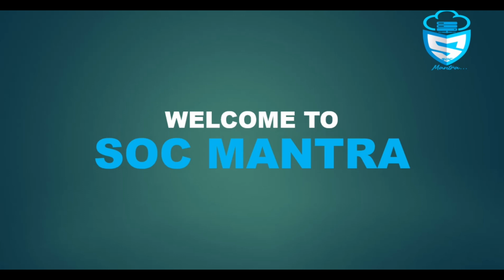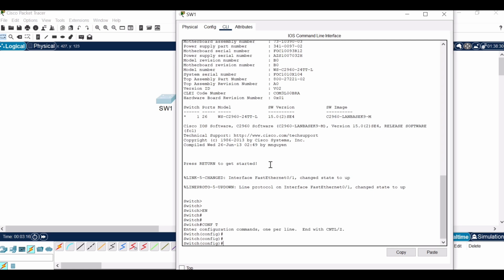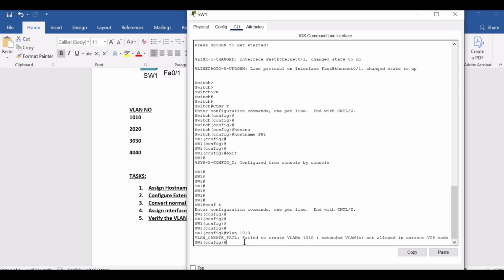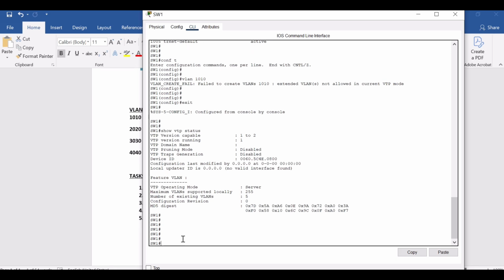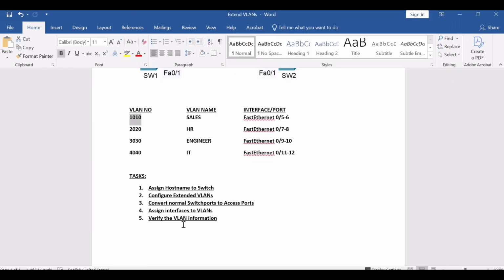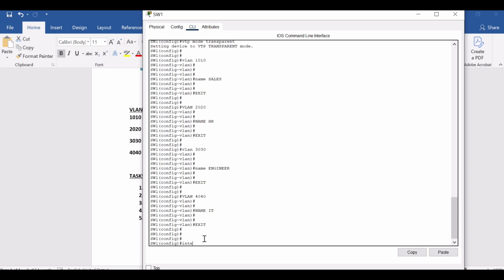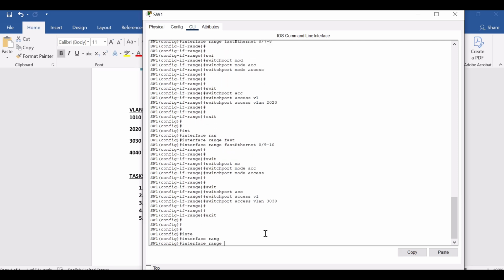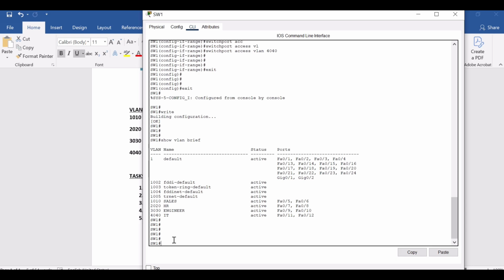Extended VLAN Creation on Cisco IOS | Step-by-Step Guide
In this video, we will dive deep into Extended VLAN Creation on Cisco IOS and how to configure VLANs effectively on Cisco switches. VLANs (Virtual Local Area Networks) are essential for segmenting network traffic, improving security, and optimizing network performance.
Topics Covered in This Video:
✅ Differences Between Standard and Extended VLANs
✅ VLAN Ranges in Cisco IOS
✅ Steps to Create an Extended VLAN
✅ Assigning VLANs to Switch Ports
✅ Configuring VLAN Trunking (802.1Q)
✅ Verifying VLAN Configuration

Understanding VLAN Ranges in Cisco IOS:
Cisco switches support VLANs numbered from 1 to 4094, categorized as:
🔹 Normal VLANs (1–1005): Stored in VLAN.DAT file (NVRAM)
🔹 Extended VLANs (1006–4094): Stored in the running-config and used in large-scale networks

Why Use Extended VLANs?
✅ Better Network Segmentation for Large Enterprises
✅ Enhanced Security and Traffic Management
✅ Required for Large-Scale Layer 3 VLAN Implementations